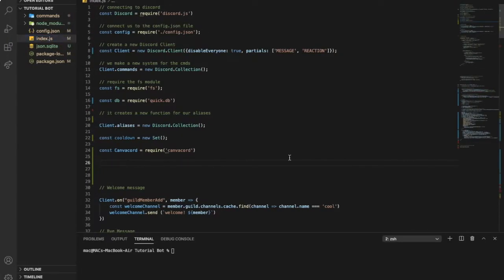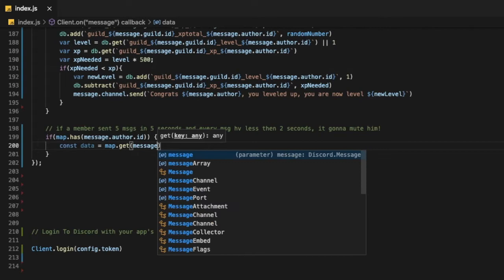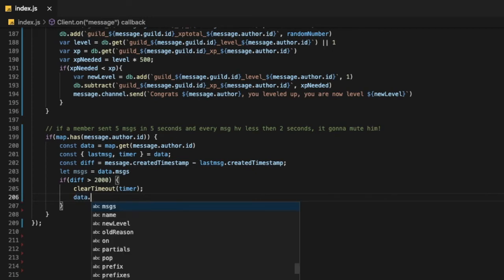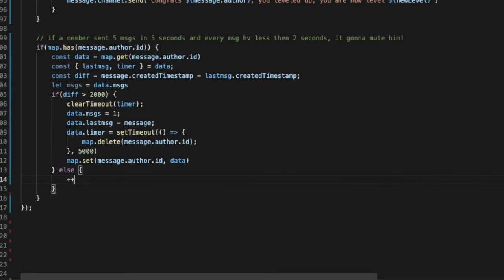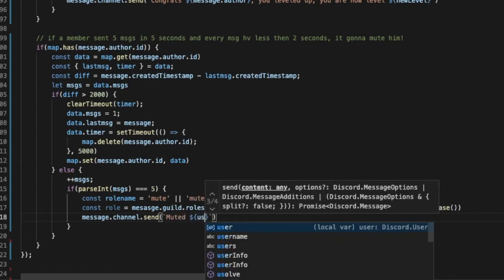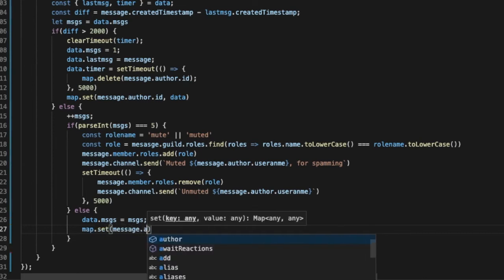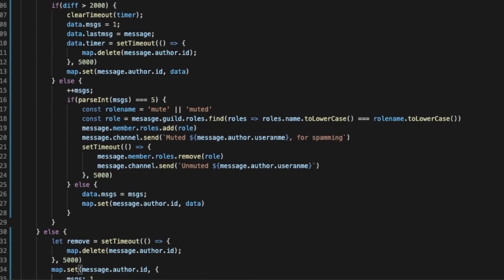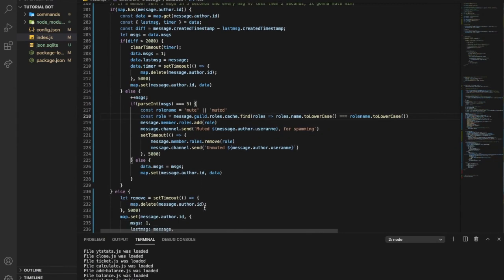[NEW] HOW TO MAKE AN ANTI SPAM BOT | DISCORD.JS (V12) | #46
===igrnore===
how to make a anti spam command
discord.js
node.js
js
javascript
how to make anti spam discord.js
anti spam